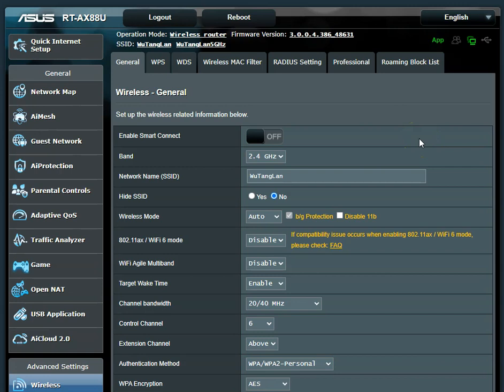Wyze Cam WiFi Connection Fix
If you're having issues connecting your Wyze Cam(s) to your wifi, I may know the solution to your problem!